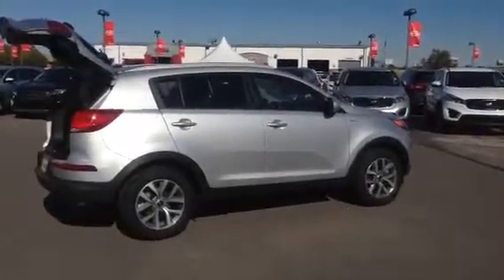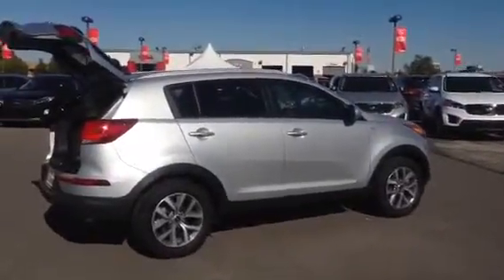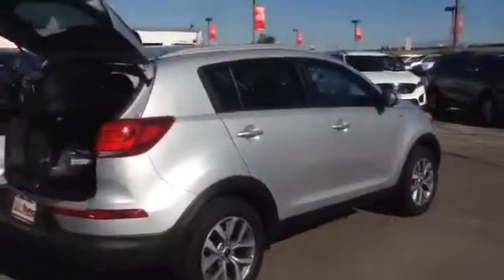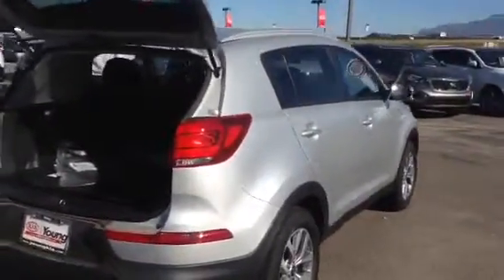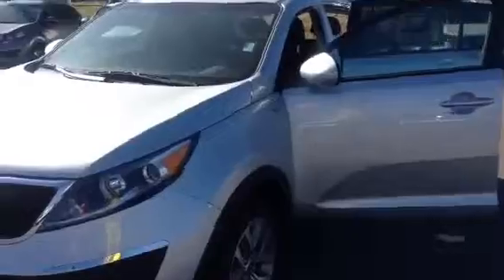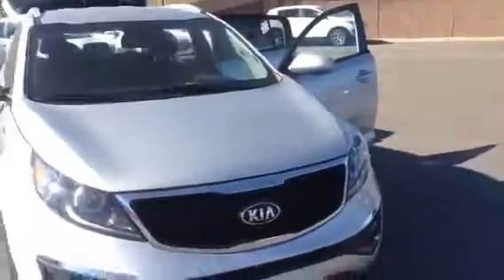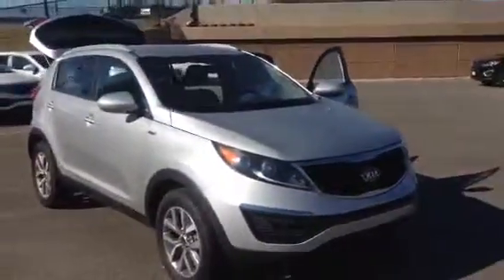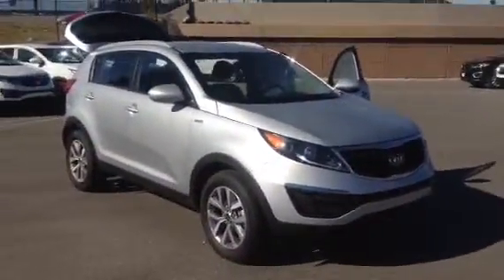Video for Jung